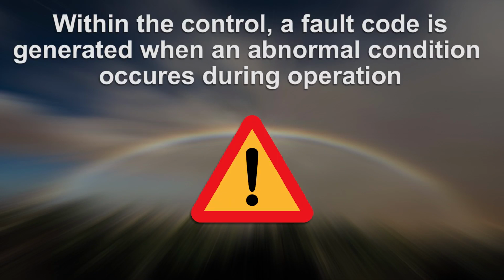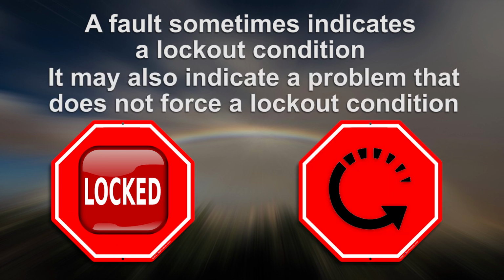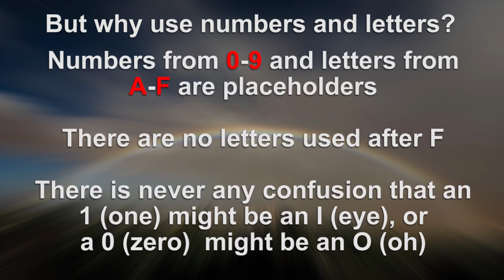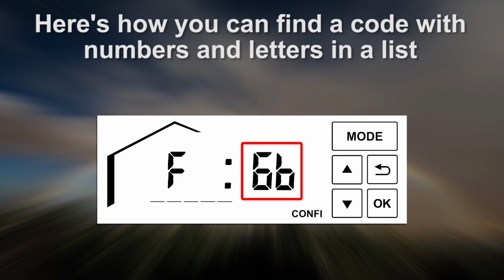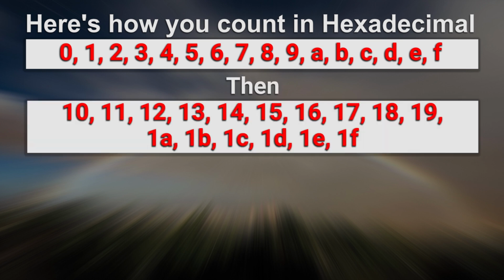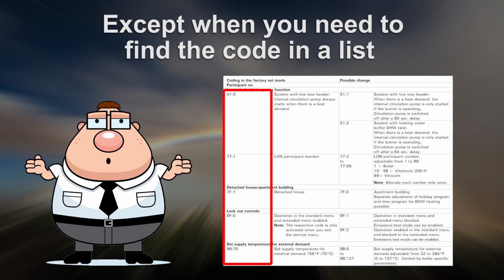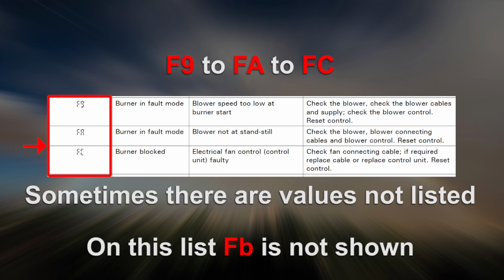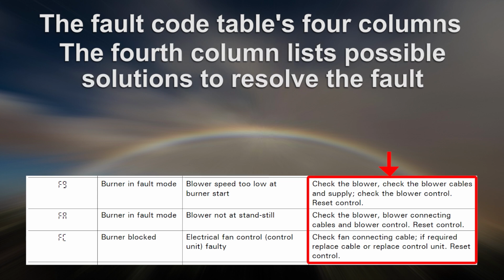Reading Fault Codes